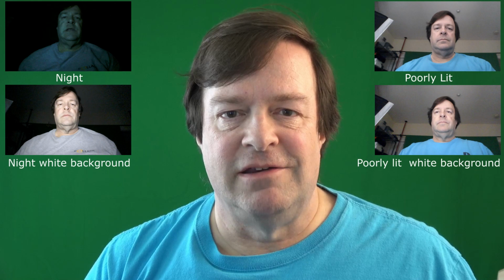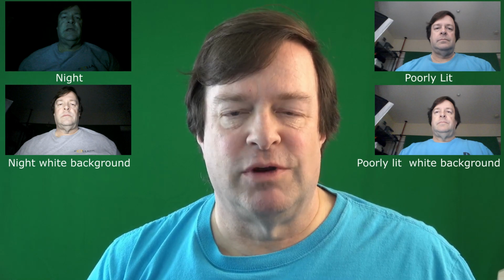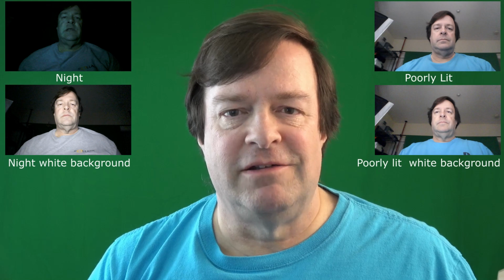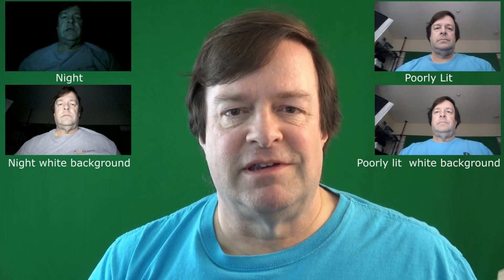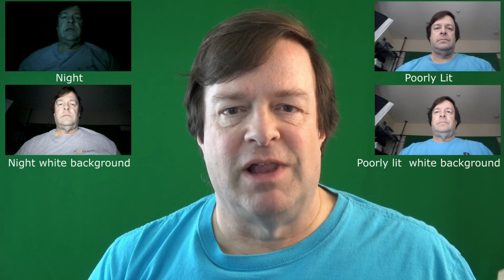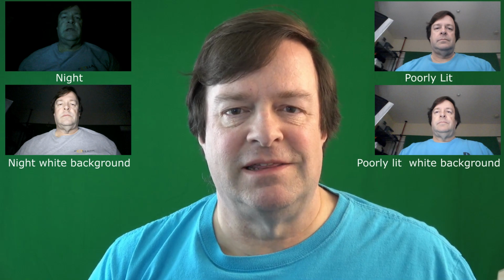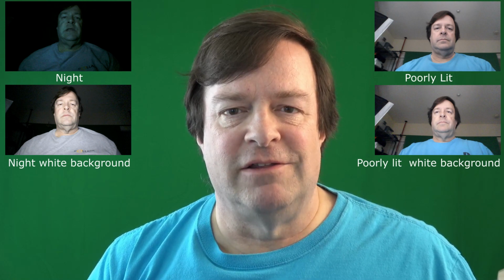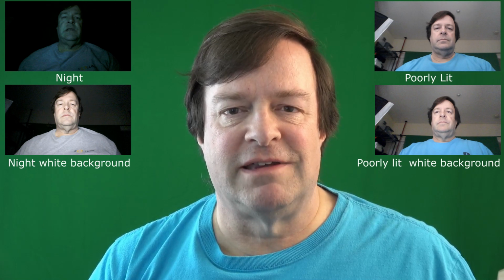Improve your teleconference quality using just what you have at home!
We are using teleconferencing a lot for work, school and family with the coronavirus keeping us all at home.  If people complain you have bad video or sound, here are some ways to fix that using just what you have at home!

I didn't mention in the video that all kinds of Bluetooth headphones and headsets work great for videoconferencing also.  If you have wireless earbuds or other headphones that have a microphone, try pairing them with your laptop, they probably sound great!

If your computer or webcam is just bad or old, your phone might be better.  Most conferencing systems have free apps for your phone/tablet so give them a try.  But please get a stand, conferencing while hand-holding your device can make everyone seasick!  You don't have to buy one, it's easy to make one from a cardboard box or folded paper, do an internet search to see how.